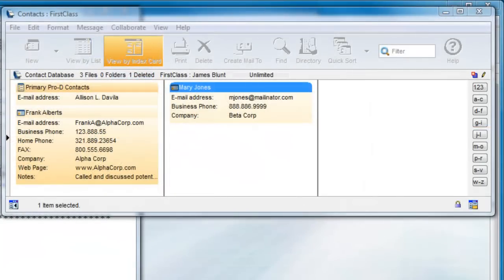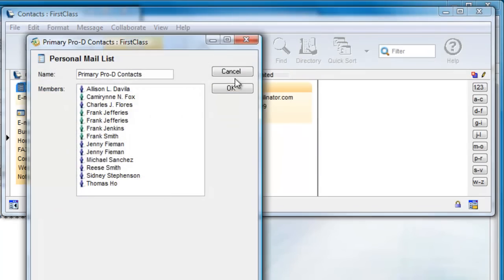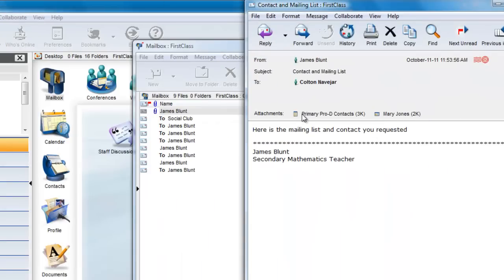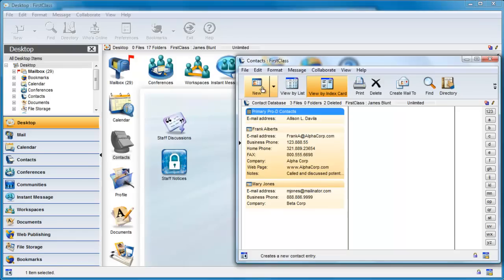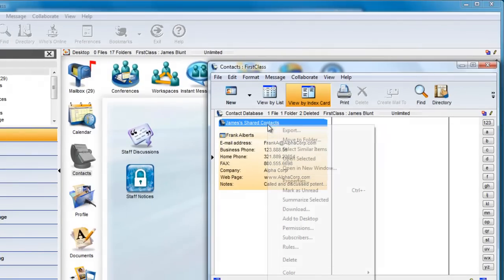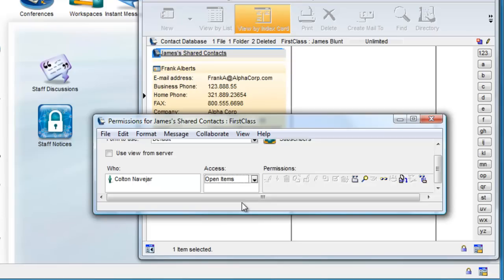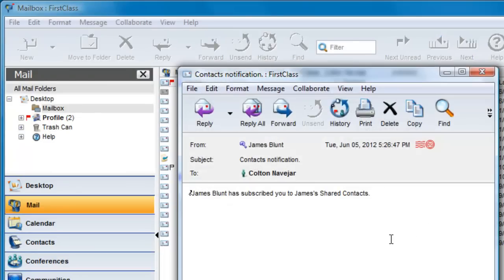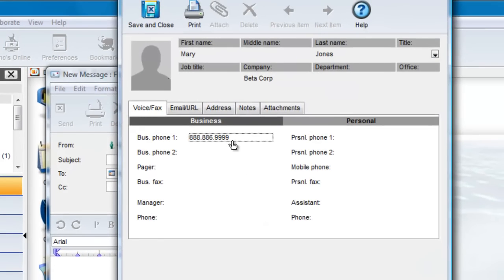Sharing Contacts and Mail Lists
Share contacts and mailing lists by email or through shared contact databases.